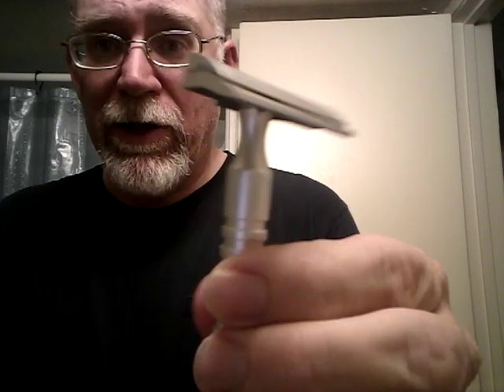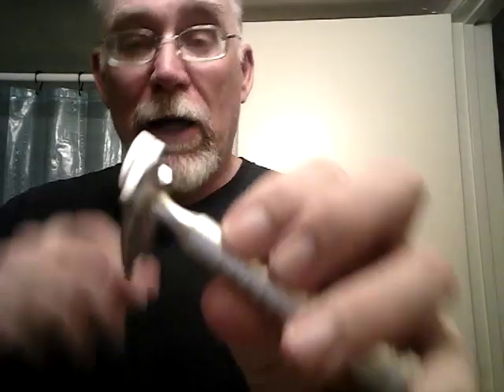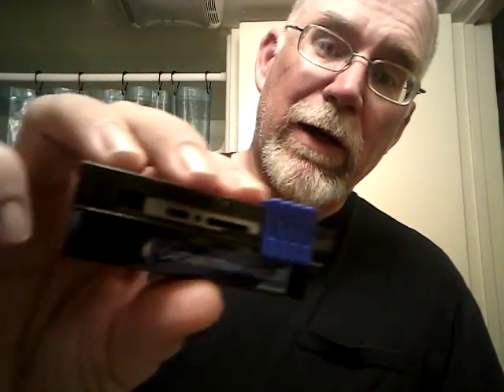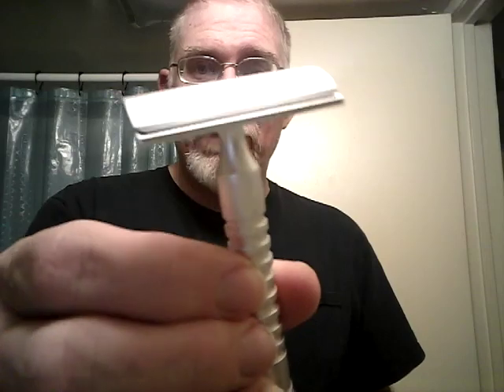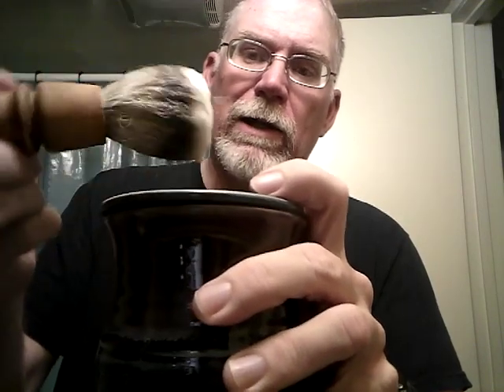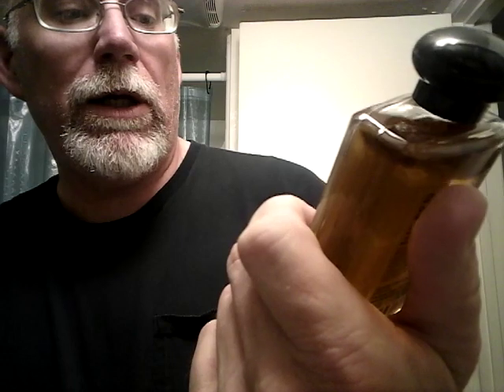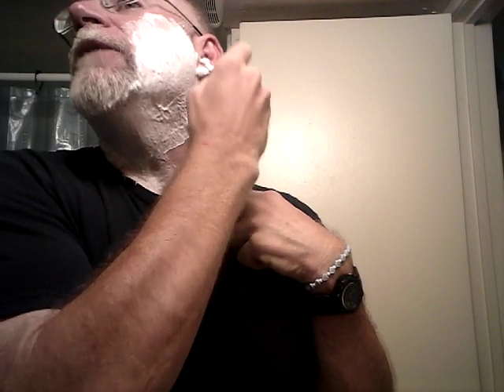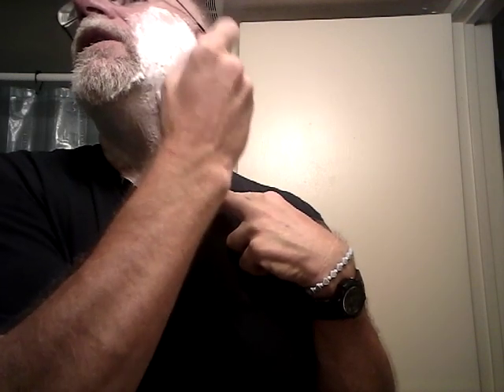Fuzzy shaves with the RazoRock Hawk V.2 and Stirling Rose.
This new fangled thingie does give a great shave. It is much wider then a real razor but this does not matter a bit. Thanks to Mr. Conklin from TOST for the loan. It goes to show technique rocks!